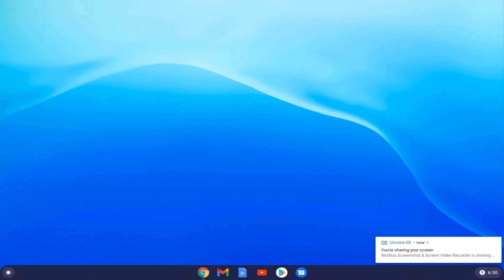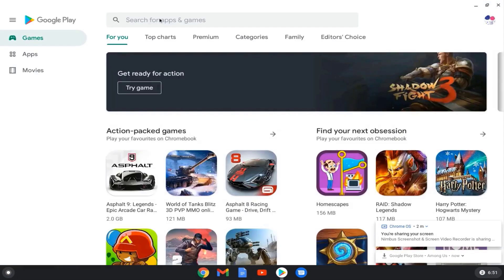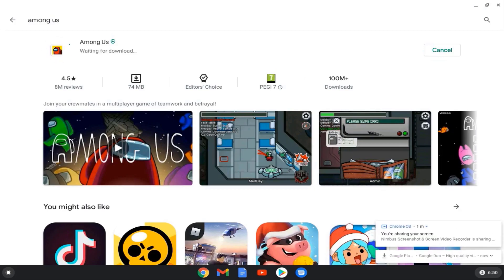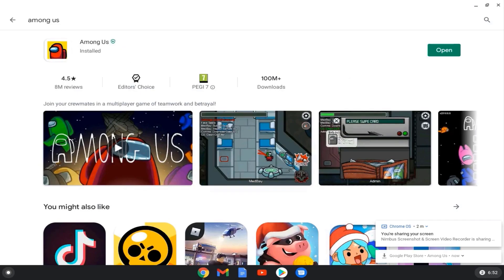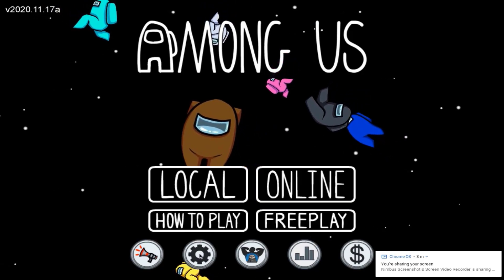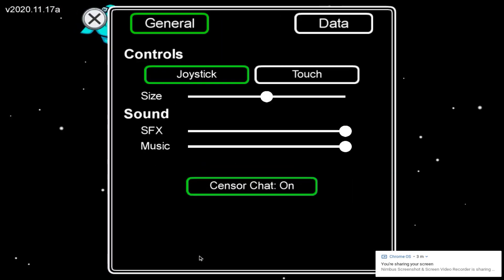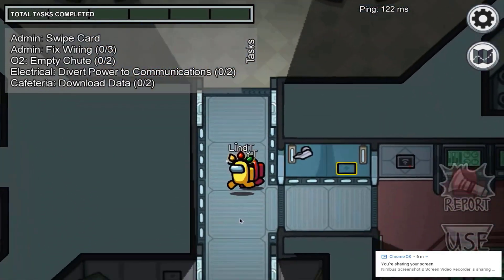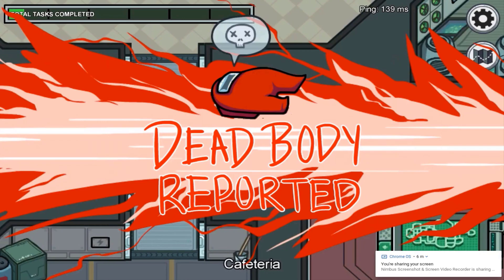How To Install And Play Among Us On Chromebook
How To Install And Play Among Us On Chromebook, how to download among us on chromebook for free, how to get among us on chromebook.

Although the new Chromebooks already support Among Us, some older versions do not allow users to install this game. Here's how to easily break down this barrier to download and play Among Us on a Chromebook.

This tutorial show you how to install among us on Chromebook that support play store.